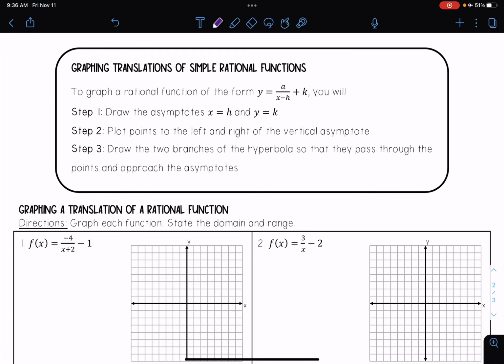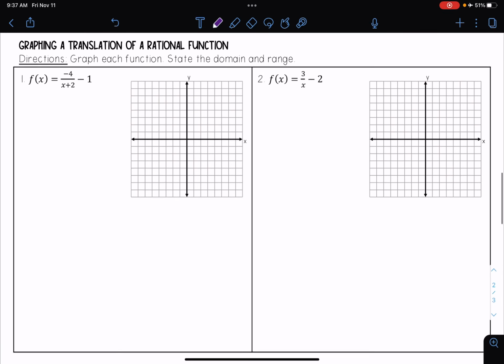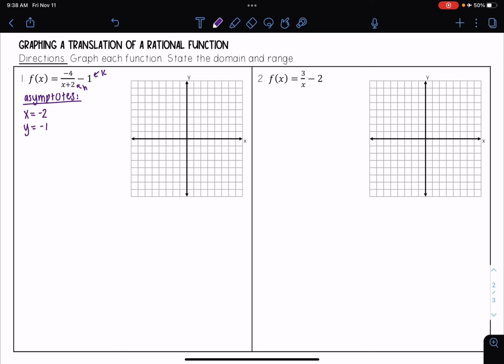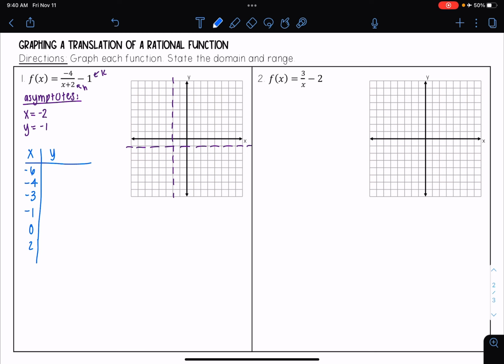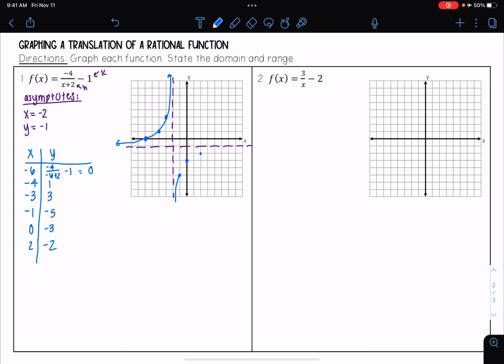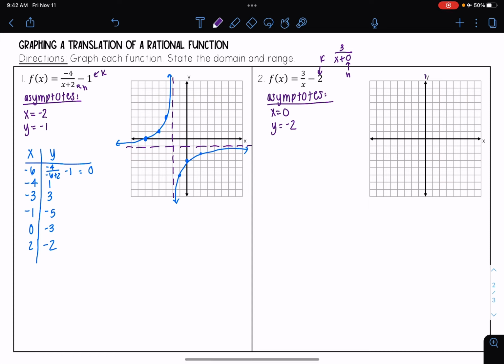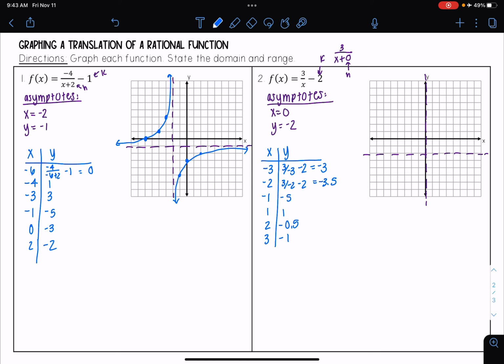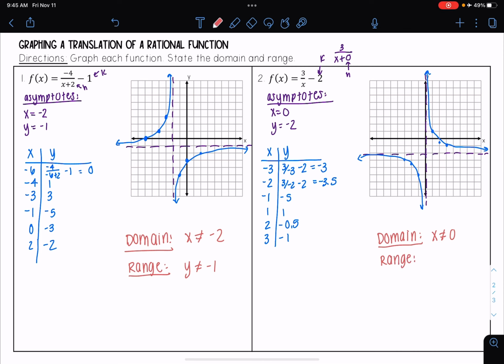Graphing a Translation of a Rational Function